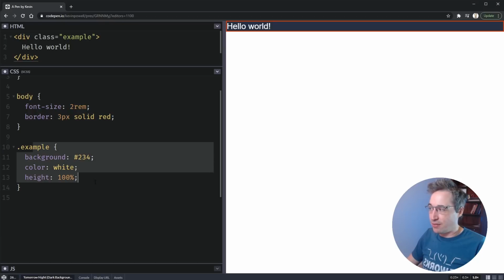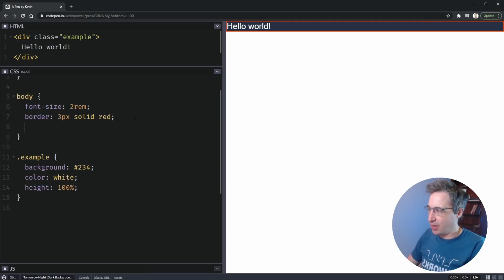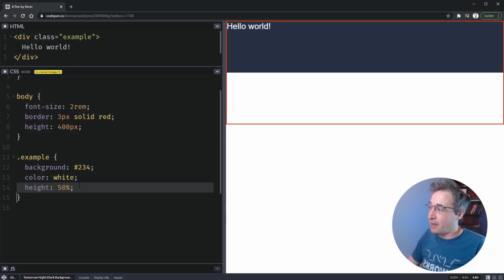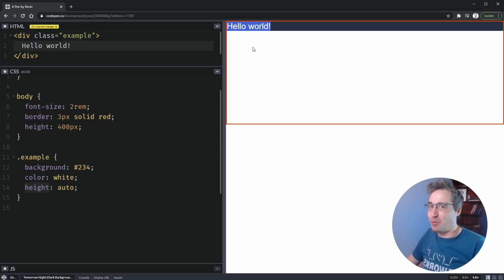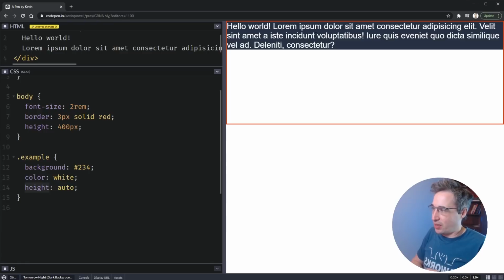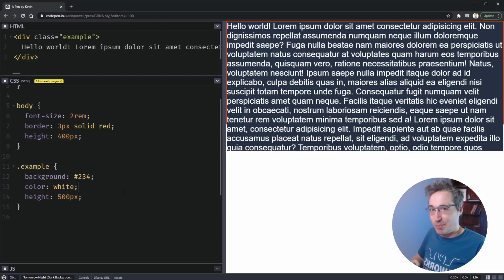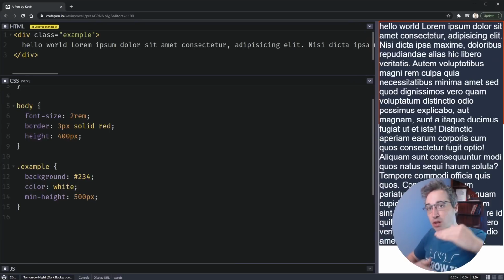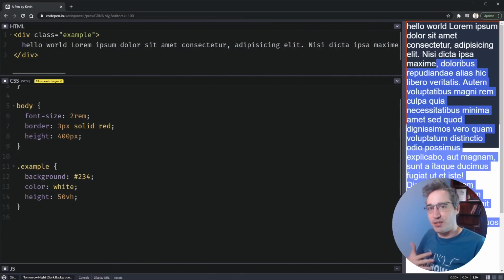What's the deal with height: auto?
When I made my video on width: auto vs width: 100%, a lot of people asked me about height, so here we are!